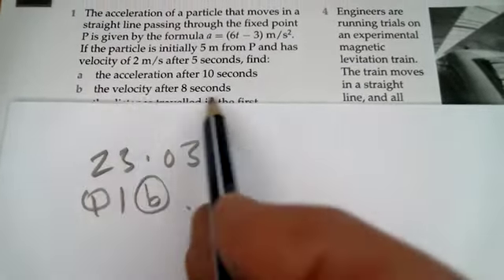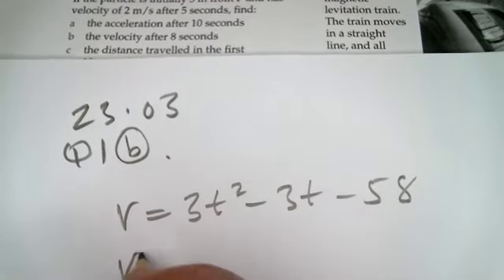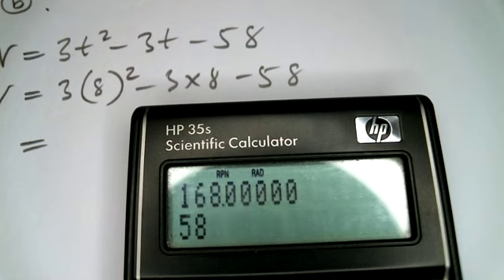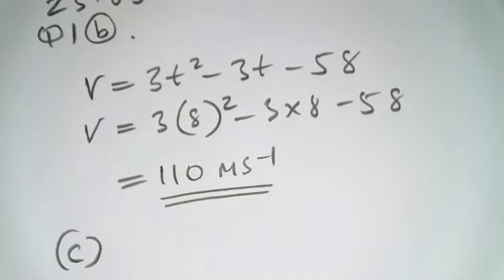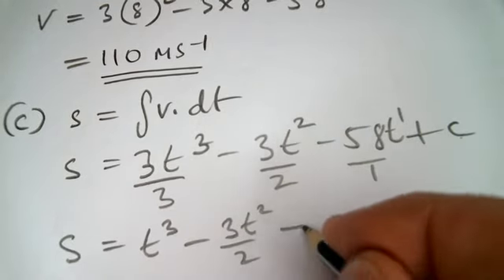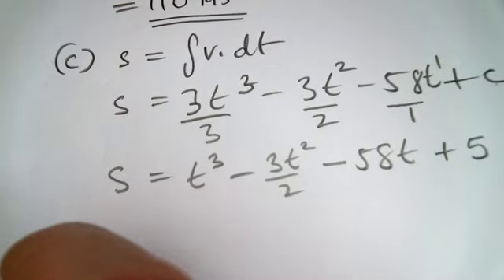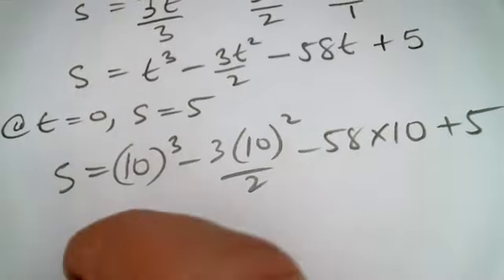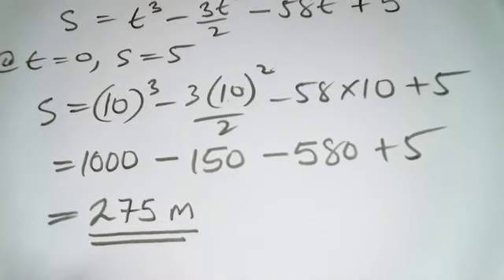Theta Ex 23 03 Q1b, c